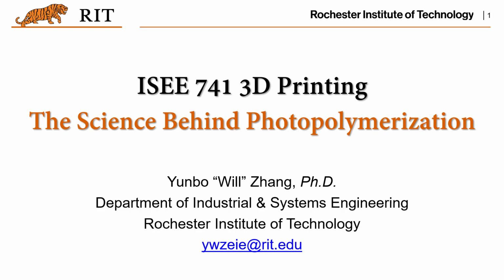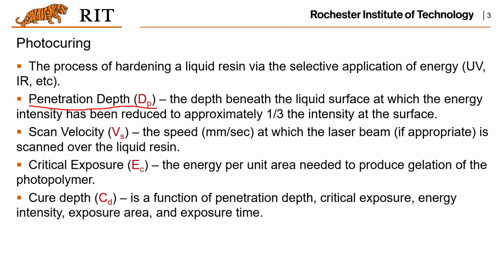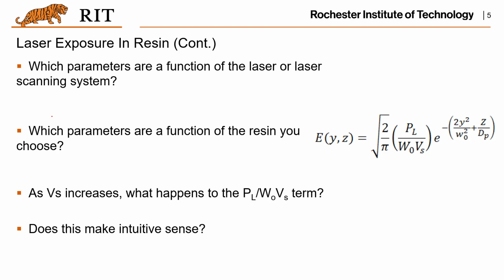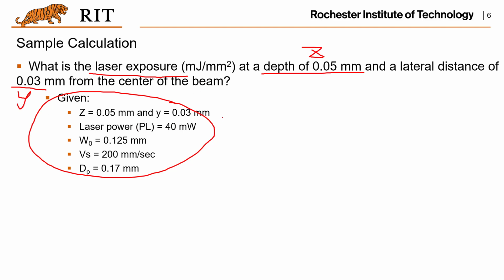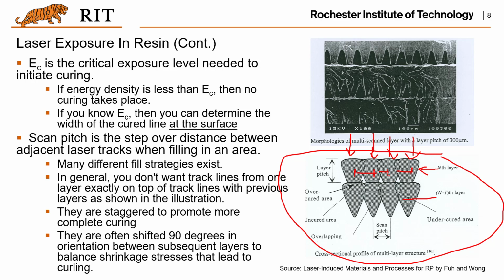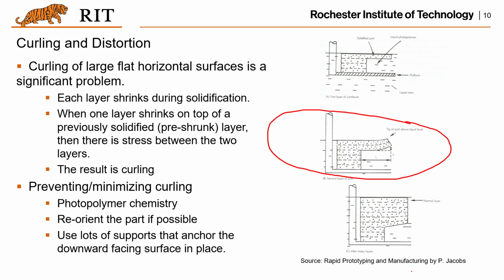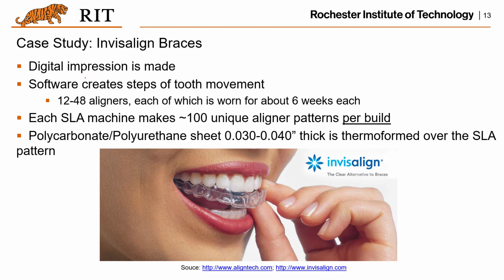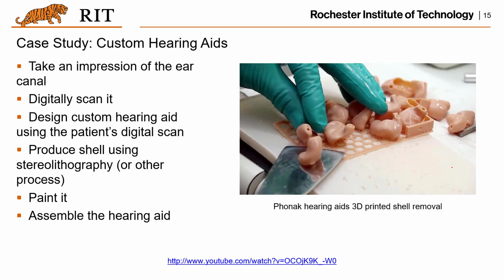ISEE-741 3D Printing - The Science Behind Photopolymerization